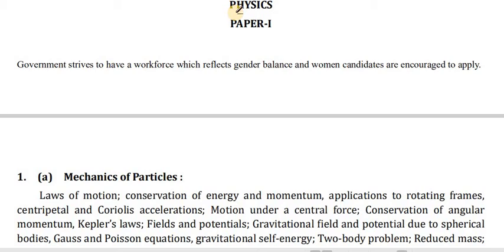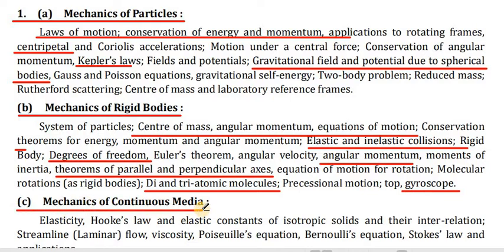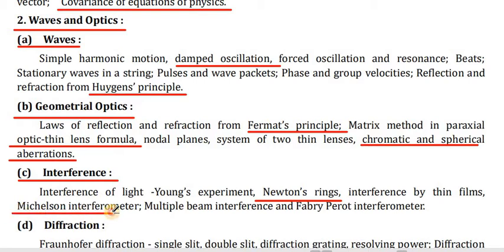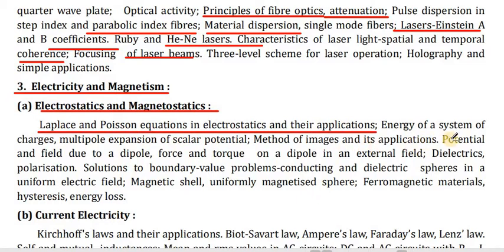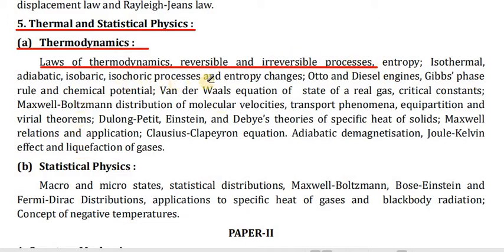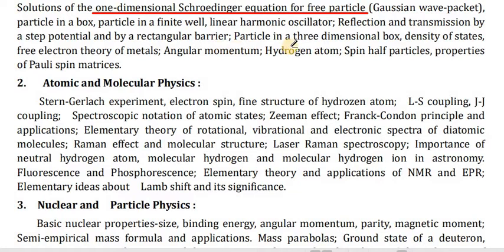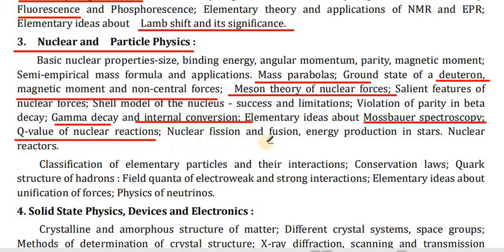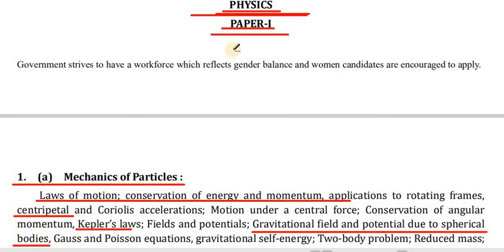Physics -Optional Paper syllabus UPSC Mains Examination. 【Paper 1&2】.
GREAT Good morning Officers.
Today in this Vedio we are going to discuss the details Syllabus of PHYSICS -Optional Paper syllabus UPSC Mains Examination.
Thanks.
DREAM-IAS. right now to be future IAS.